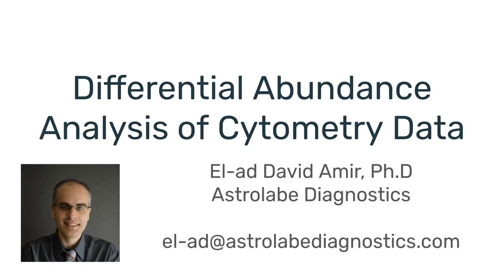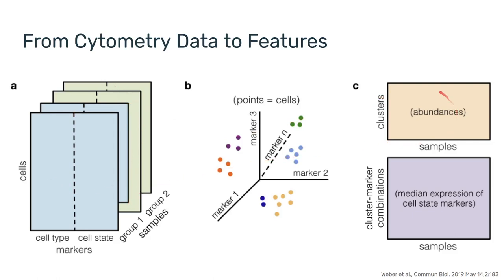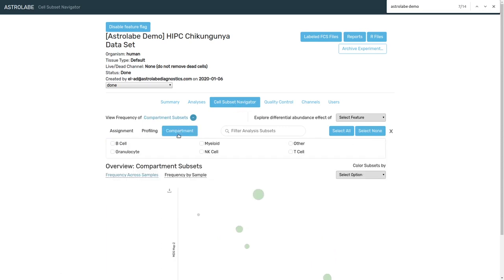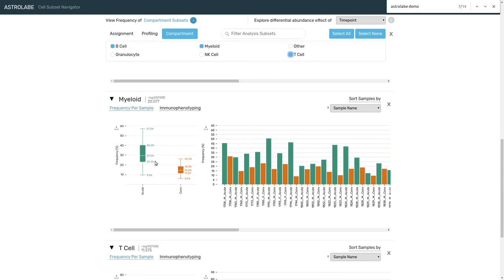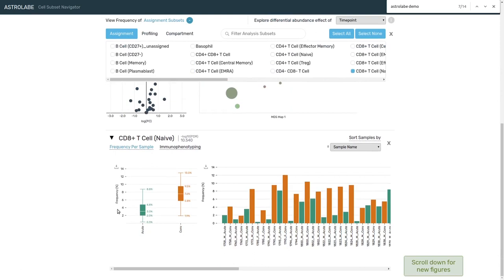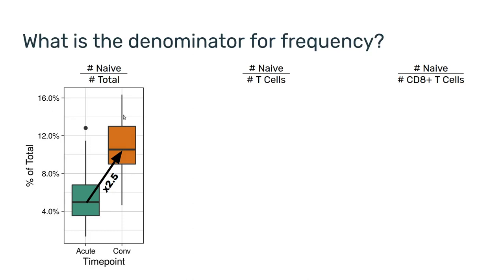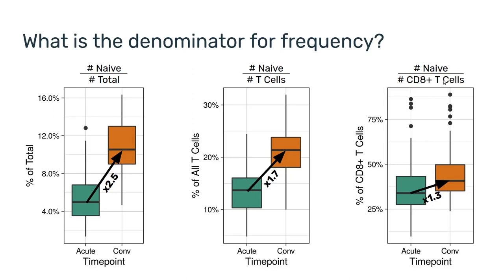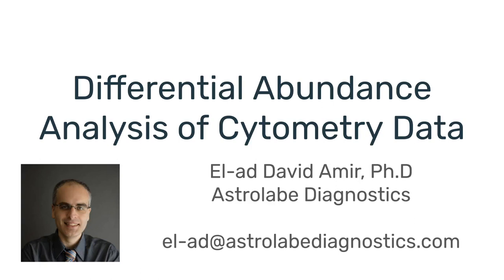Differential Abundance Analysis of Cytometry Data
In the context of immune monitoring, differential abundance analysis serves as the connection between the frequencies of the immune subsets and an experimental condition, such as responder/non-responder or disease stage.